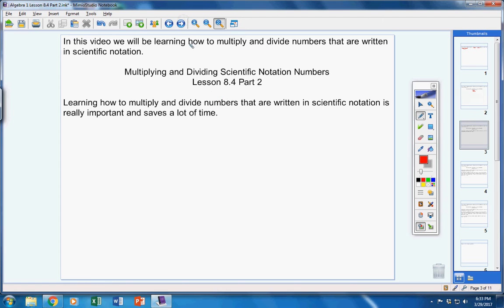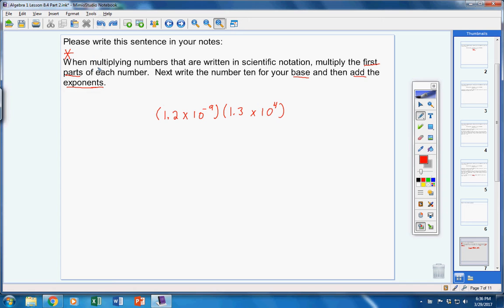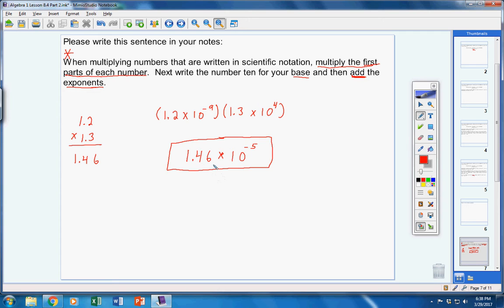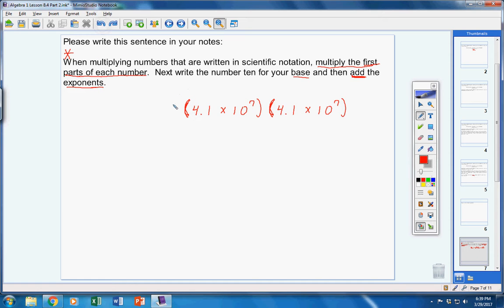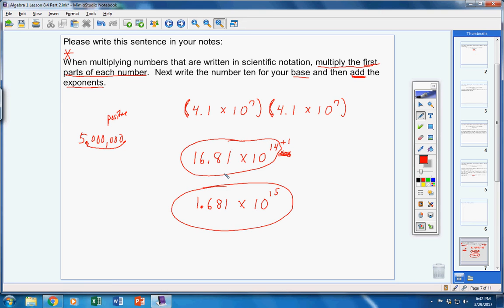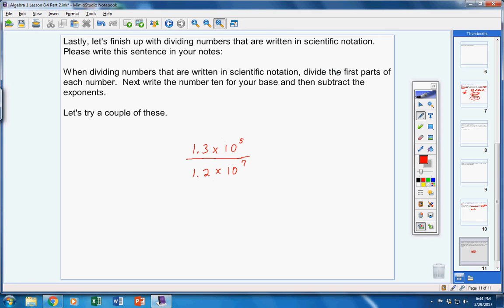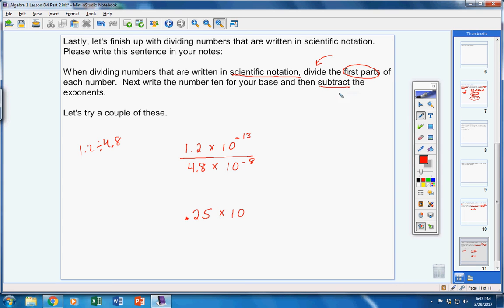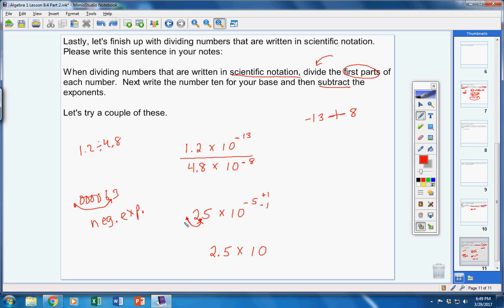Algebra 1 Lesson 8.4 Part 2